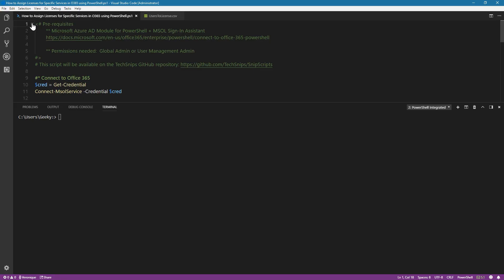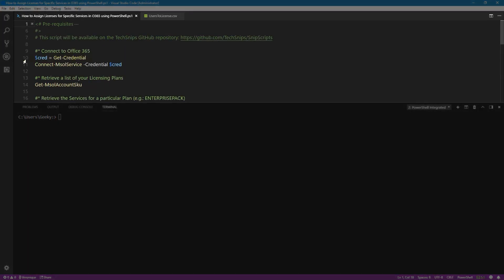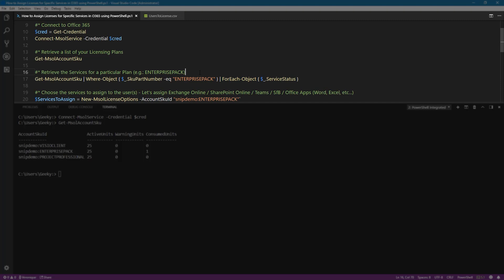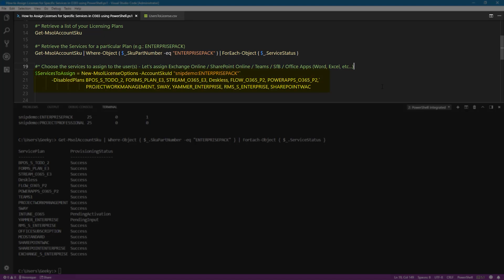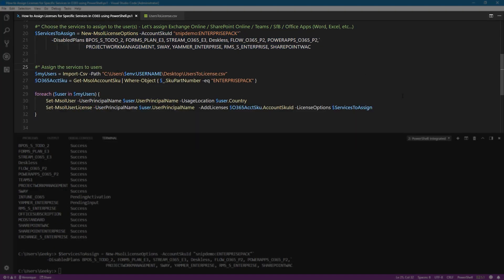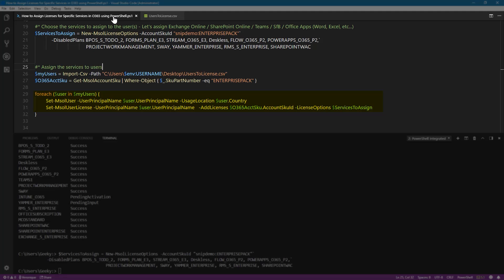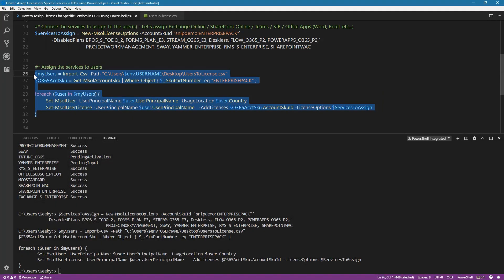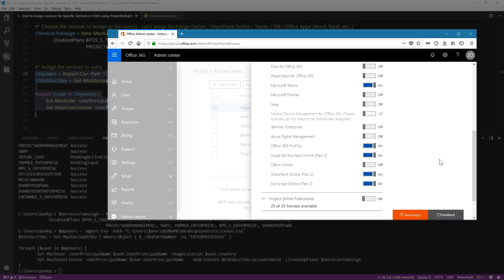How To Assign Specific Services To Users In Office 365 Using PowerShell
In this video, Veronique will show how to assign specific services from a licensing plan (Exchange Online, SharePoint Online, Teams, etc...) to users in Office 365 using PowerShell.  In true PowerShell fashion, she'll be using the "New", "Get" and "Set" verbs for her licensing commands. You can show the licensing information with Get-MsolAccountSku, create new services with the New-MsolLicenseOptions cmdlet, and assign the license using Set-MsolUserLicense.Pre-reqs